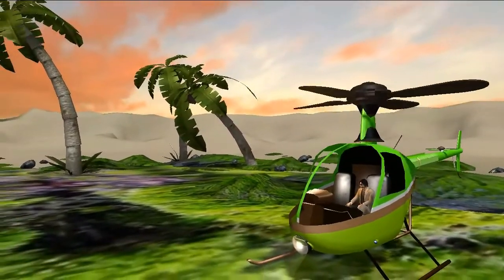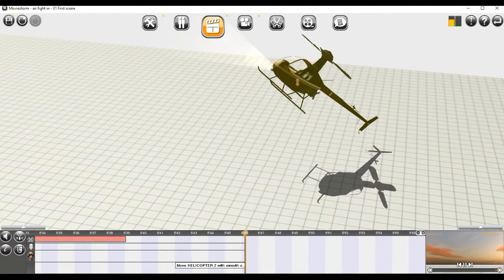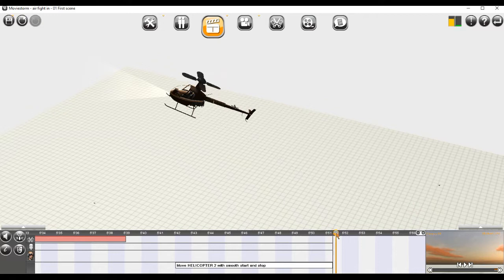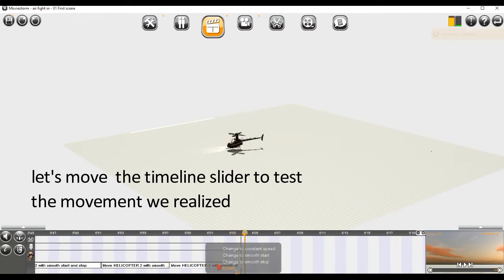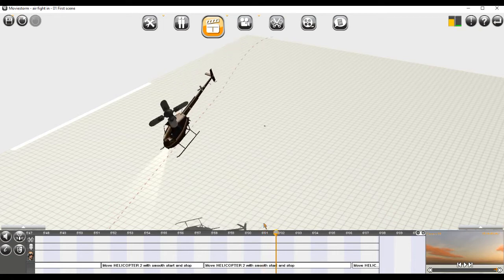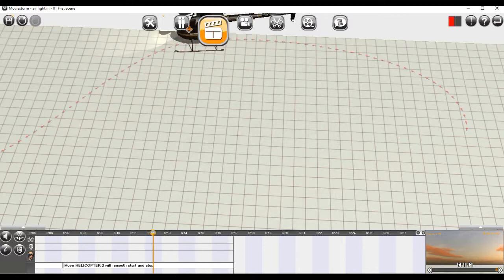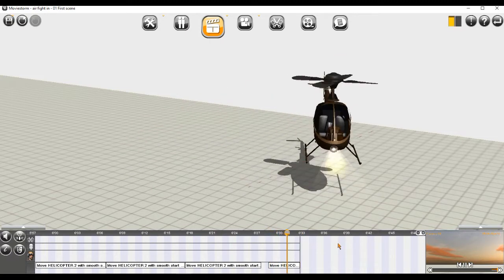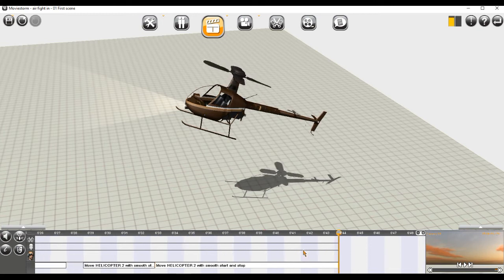How to perform spectacular Helicopter fly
TUTORIAL about how to perform spectacular  helicopter fly in MOVIESTORM,
how to make helicopter,takeoff,land ,move in circle,,turn and all the sorts of moves.

the coming tutorials will be intersting and useful.
so keep in touch.the next tutorial will be about how to make a character get into a car and drive it
as I was asked to do by  some  kind people.
to give you the best of tutorials.